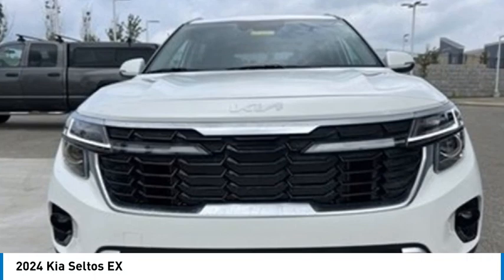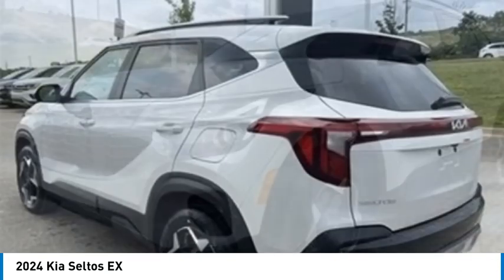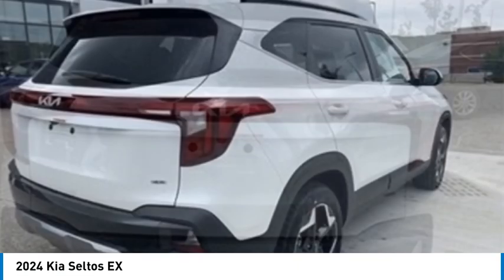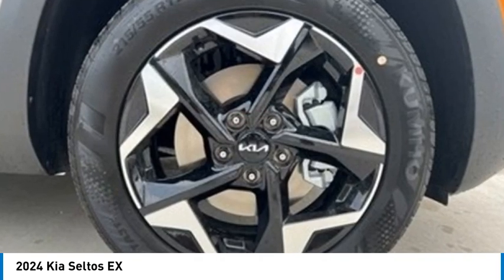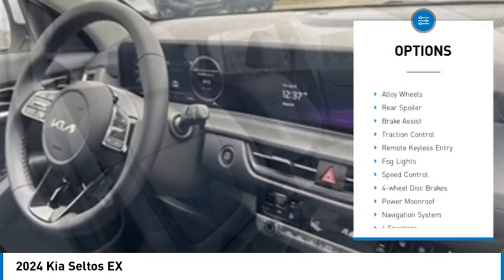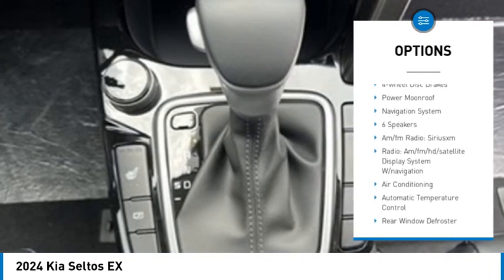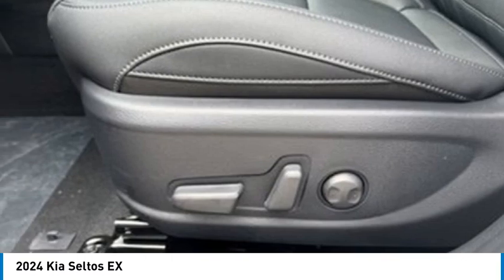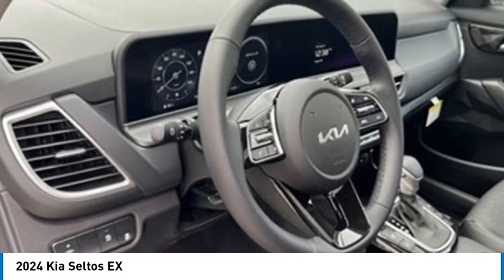2024 Kia Seltos K24095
2024 Kia Seltos EX

2024 Kia Seltos EX Snow White Pearl AWD IVT 2.0L I4 MPI 27/31 City/Highway MPG **MOONROOF / SUNROOF, **NAVIGATION / GPS, ** $300 Military Bonus For Qualified Customers, Smart Key w/ Push Button & Remote Start, Wireless Charging Pad, Advanced Driver-Assistance Systems, Rear Privacy Glass, Dual 10.25 Screen Panoramic Display w/ Navigation, Upgraded Grille w/LED Positioning Lights, 4-Wheel Disc Brakes, 6 Speakers, ABS brakes, Apple CarPlay & Android Auto, Auto High-beam Headlights, Automatic temperature control, Electronic Stability Control, Emergency communication system: 911 Connect, Exterior Parking Camera Rear, Four wheel independent suspension, Front fog lights, Fully automatic headlights, Heated door mirrors, Heated Front Bucket Seats, Illuminated entry, Leather Shift Knob, Leather steering wheel, Low tire pressure warning, Power door mirrors, Power driver seat, Radio: AM/FM/HD/Satellite Display System w/Navigation, Rear seat center armrest, Rear window defroster, Remote keyless entry, Security system, Sofino Premium Leatherette Seat Trim, Split folding rear seat, Traction control, Turn signal indicator mirrors, Wheels: 17 Alloy w/Machined Finish.br